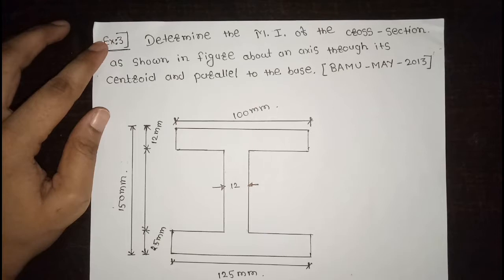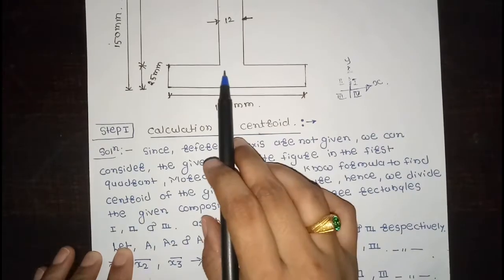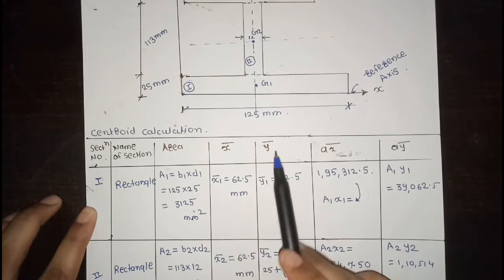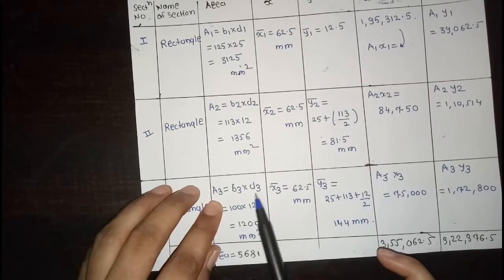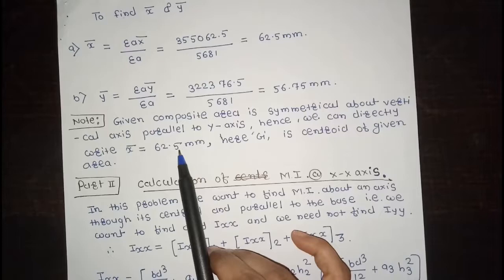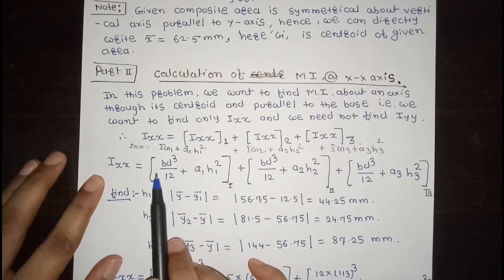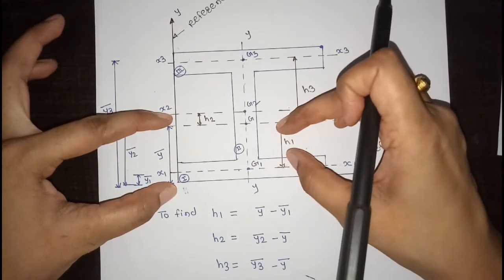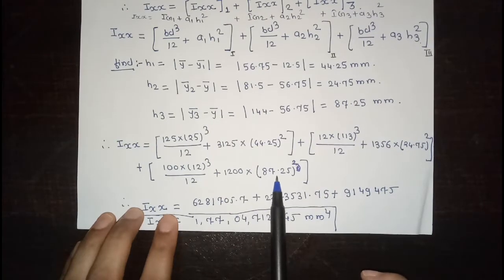How to calculate M.I. of I- Section